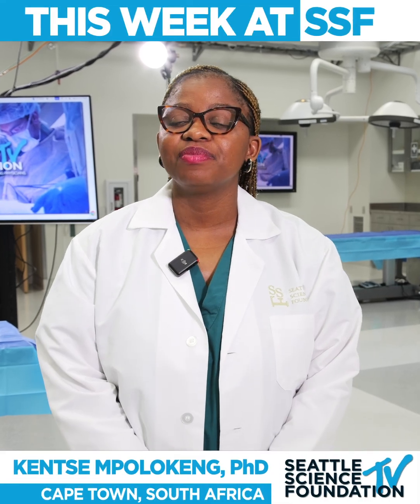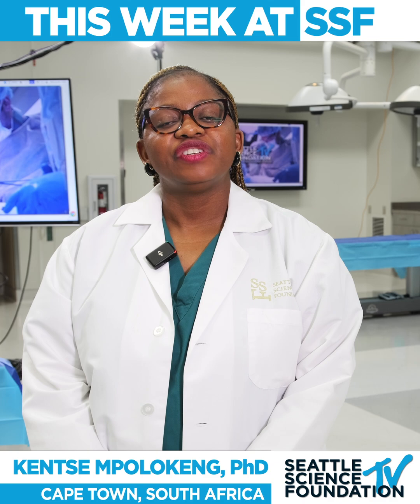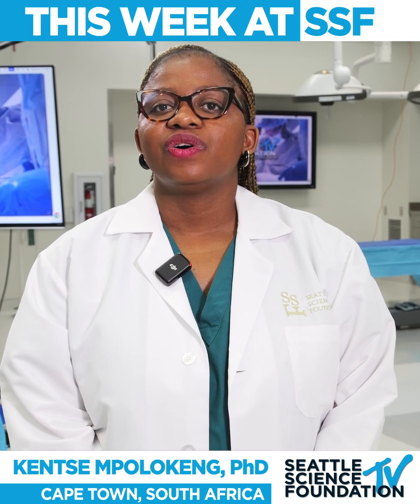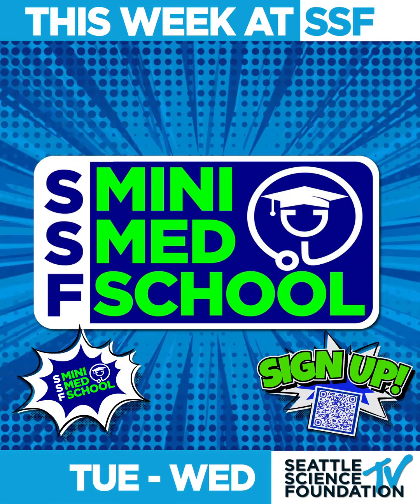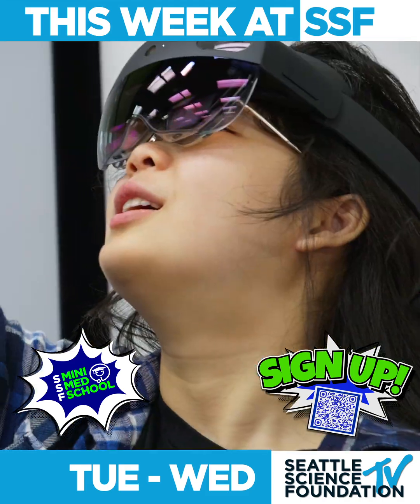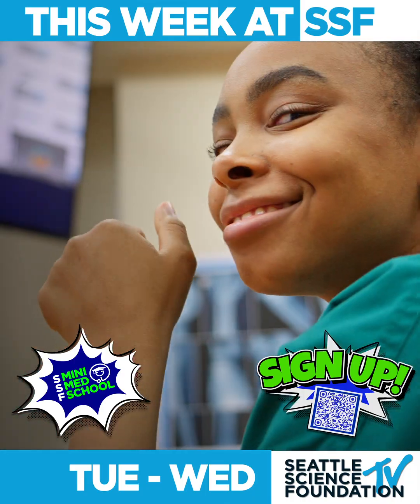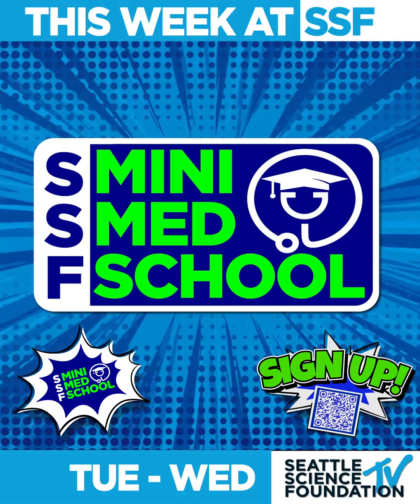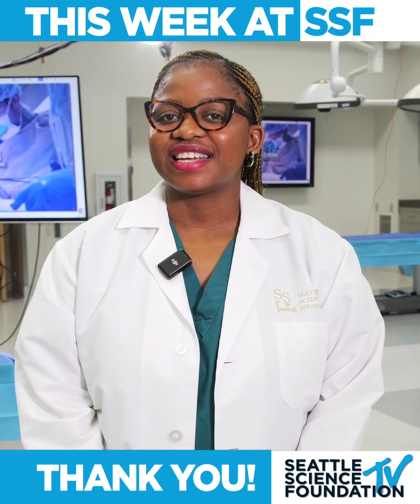This Week at SSF! 06.30.25 - Kentse Mpolokeng, PhD